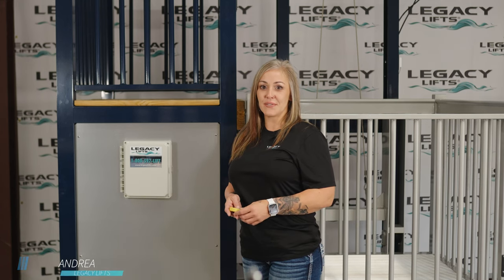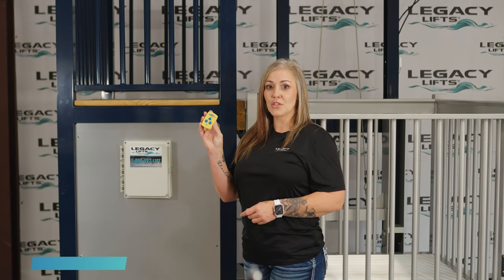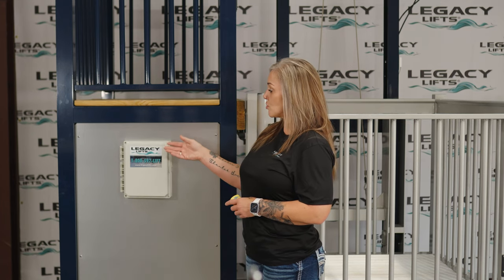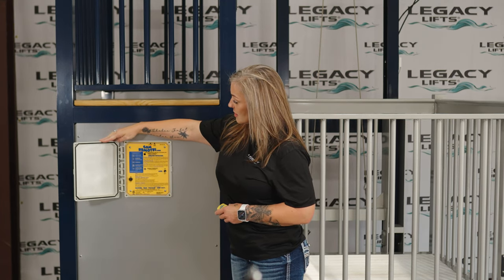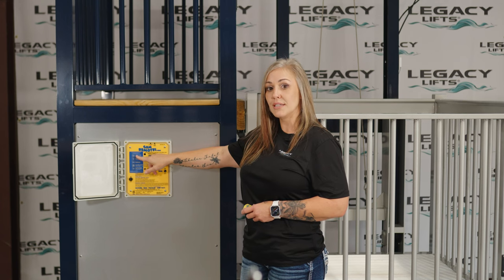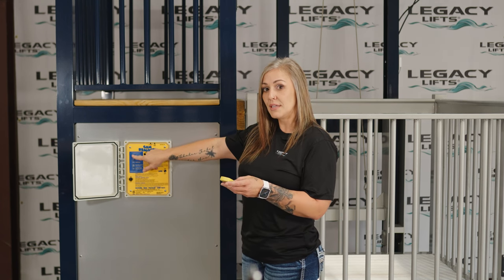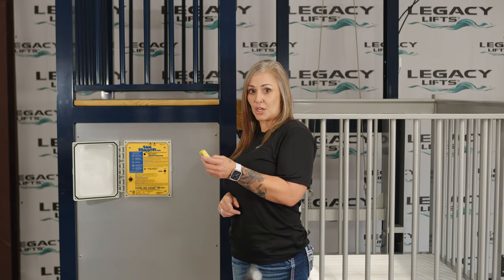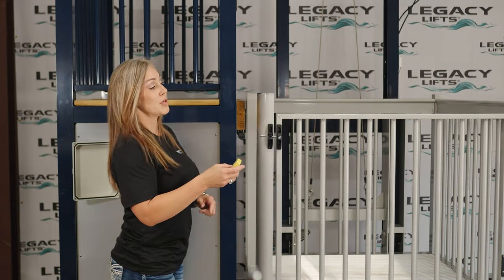How to Program a Gem Remote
Learn how to program a Gem Remote system